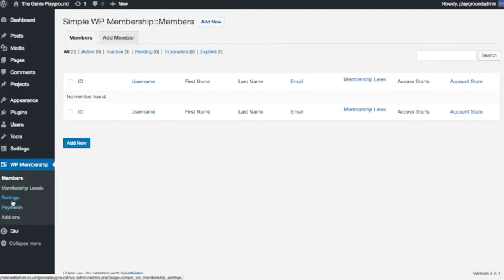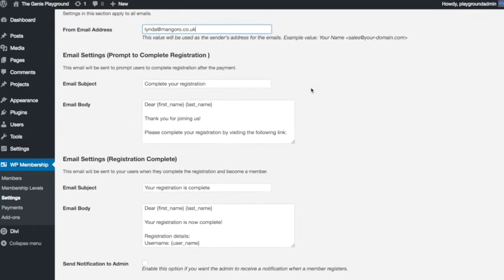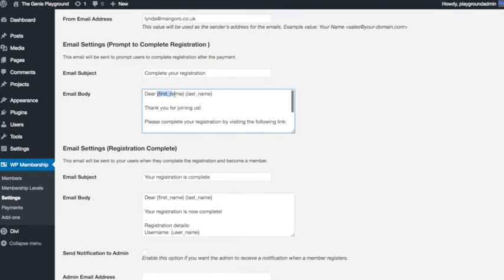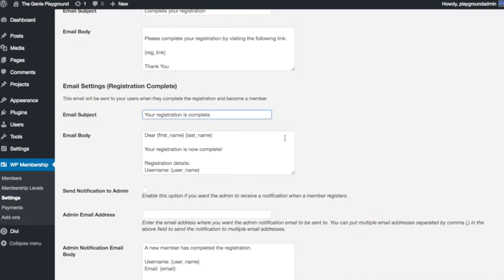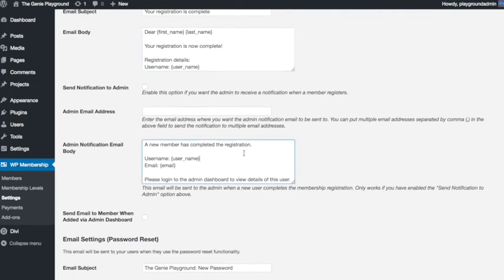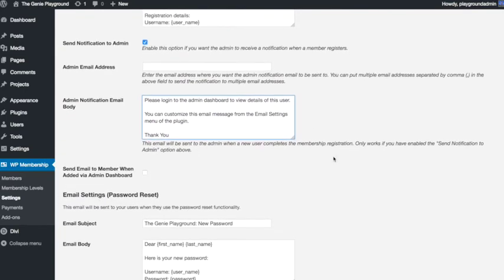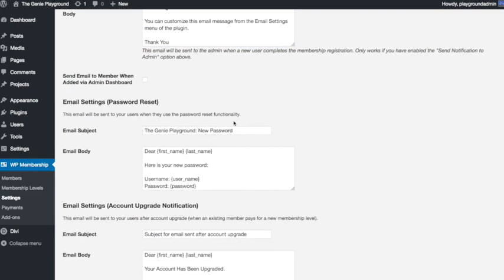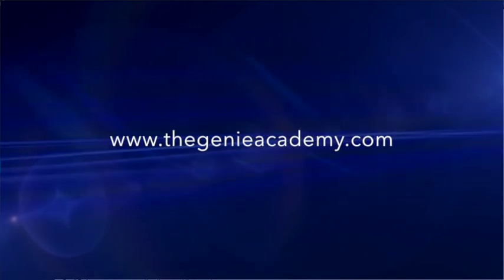Wordpress Tutorial: Simple Membership Plugin - How to Customise Emails (5 of 6)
Graphic Design in General
Adobe Photoshop
Adobe InDesign
Book Design & Publishing
Illustration